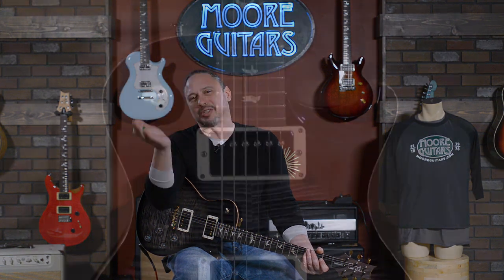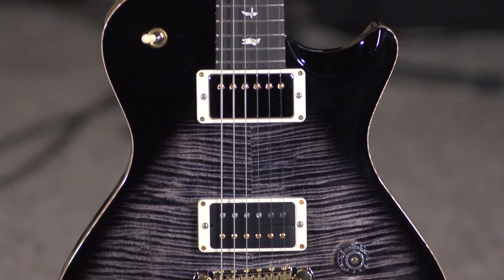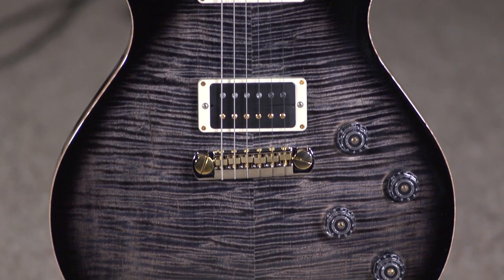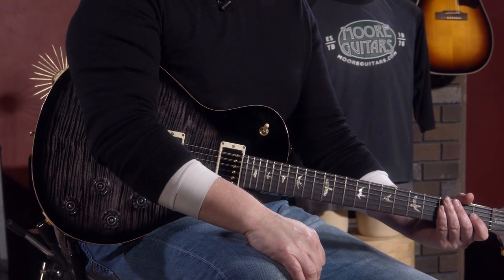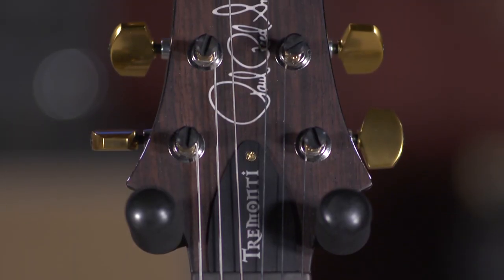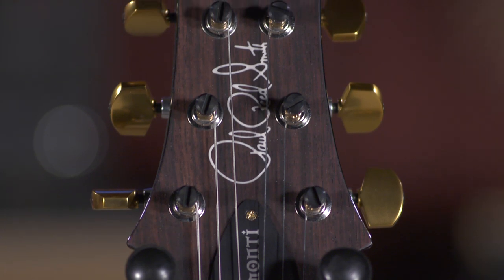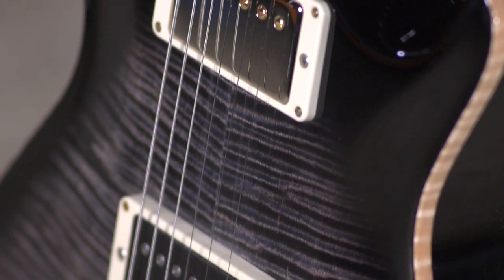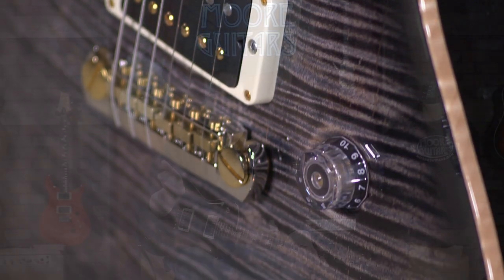PRS Tremonti - The Signature Model That Works for All Players?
The PRS Tremonti core model (or Tremonti USA, as many refer to it) has been a stand-out in the PRS  single-cutaway family since its introduction. When Mark Tremonti worked with PRS on the original prototype, he was a long-time player of *another* brand's single-cutaway. He wasn't looking to satisfy any personal quirks with a signature guitar; he simply wanted to modernize the classic he was used to with a faster neck, higher output pickups and consistent build quality.
That's why the PRS Tremonti guitars are so popular. They feel familiar, but better!